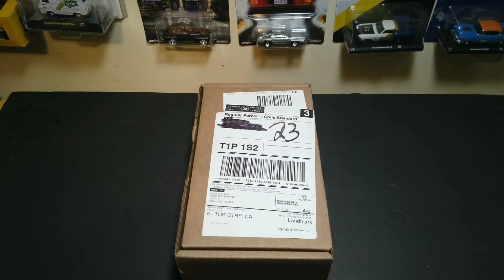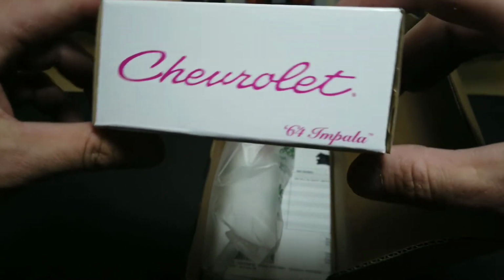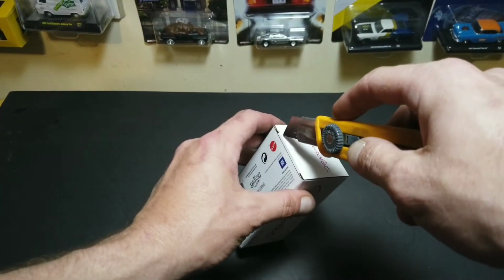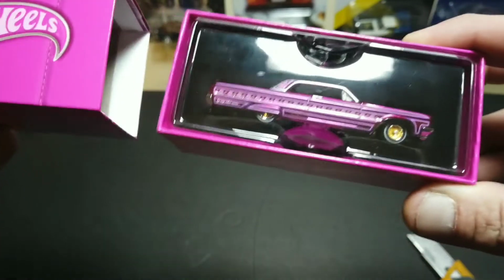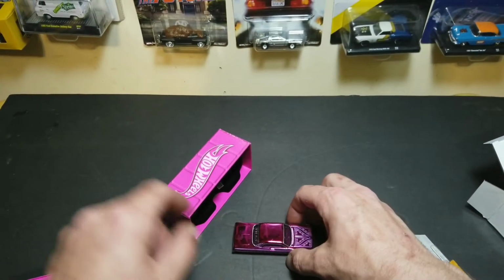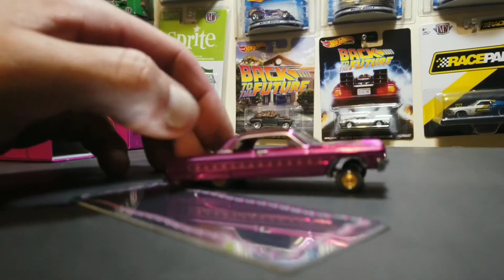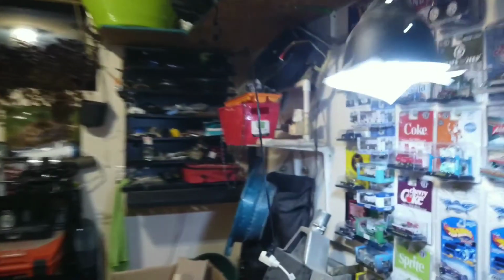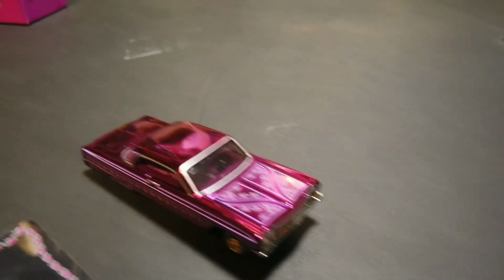RLC impala lowrider unboxing!!! 1st ever cast of this car 1-20000 worldwide 👍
As title says this is the 2021 impala RLC lowrider these are going for $250 all day long on eBay 😜 never too leave this collection, got it for $45 usd :) hope you enjoy I hope I earned your subscription :)